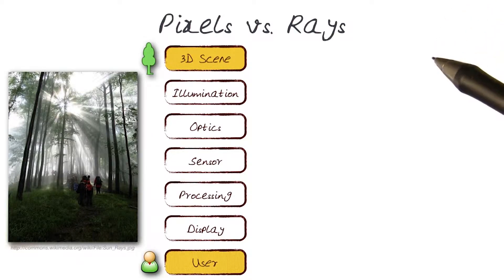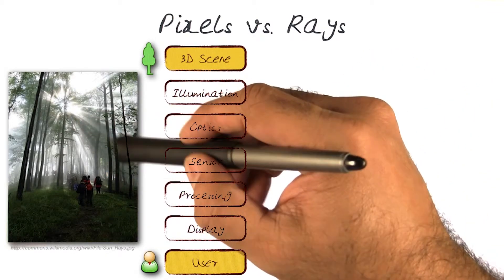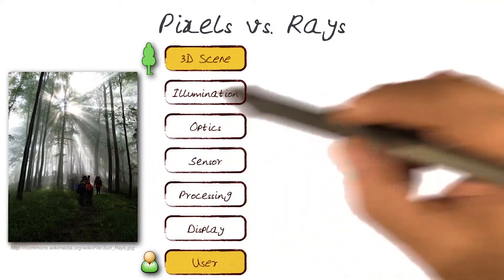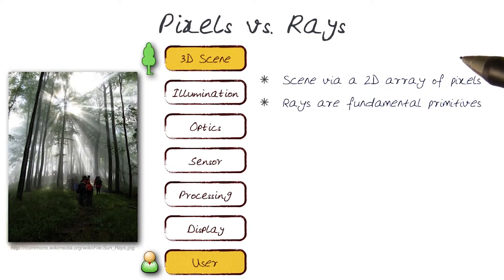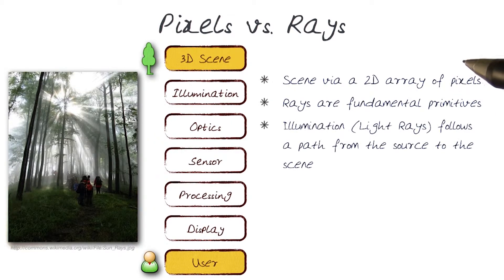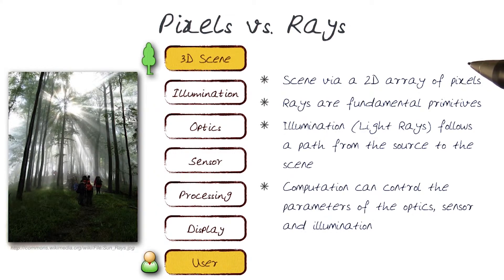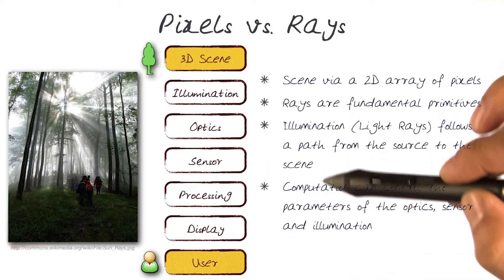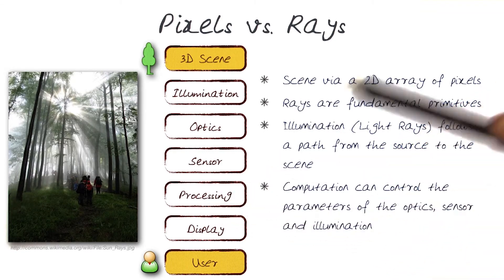Pixels vs Rays